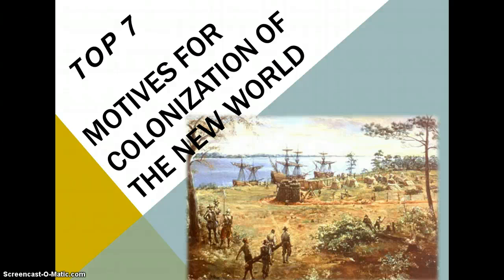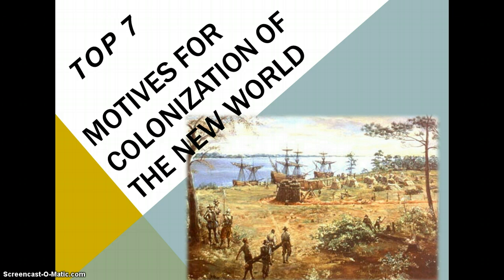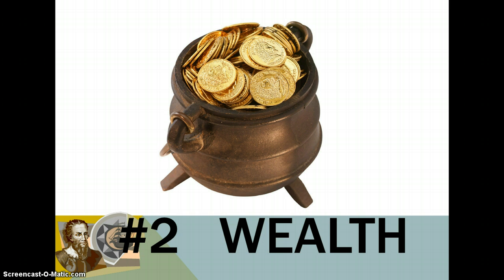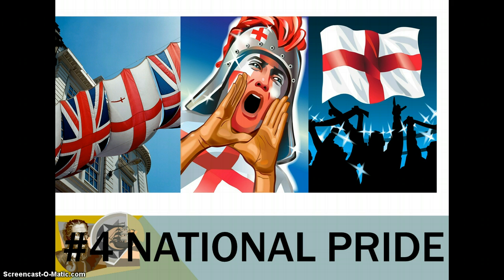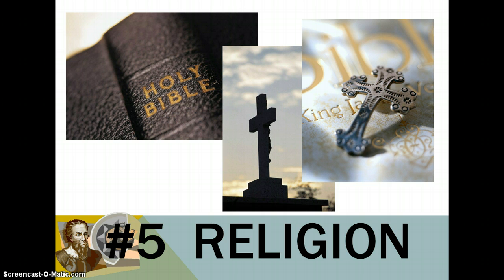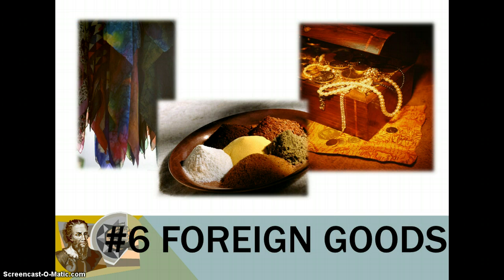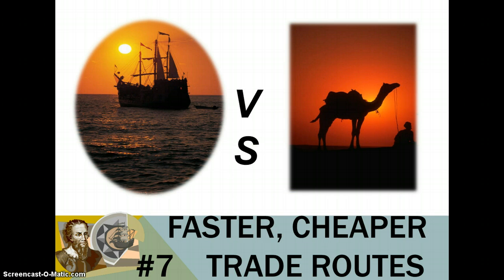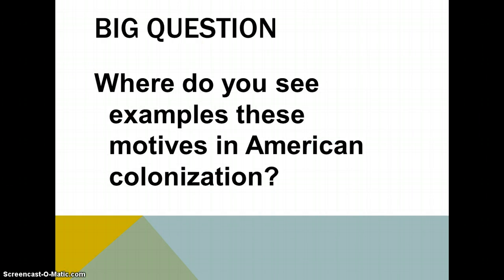Mrs. Jones 8th Grade SS -- Motives for Colonization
7 top motives for colonization in North America